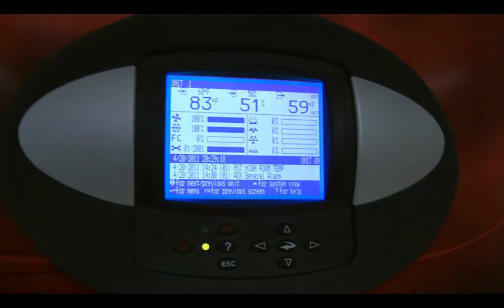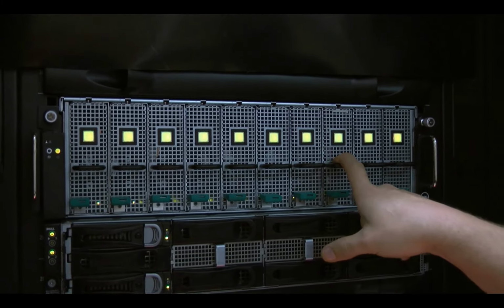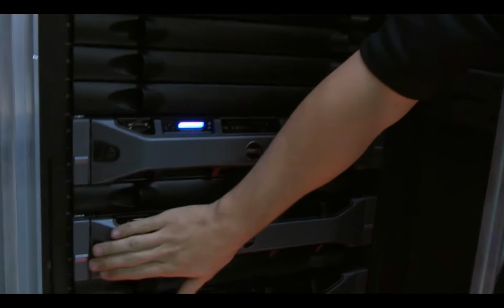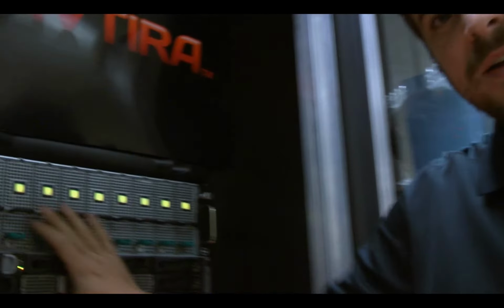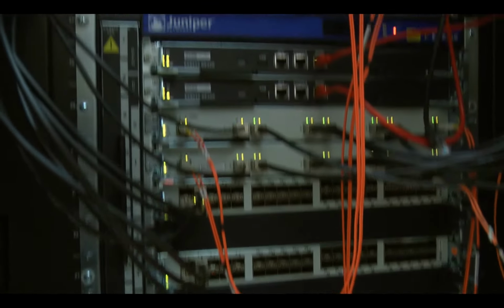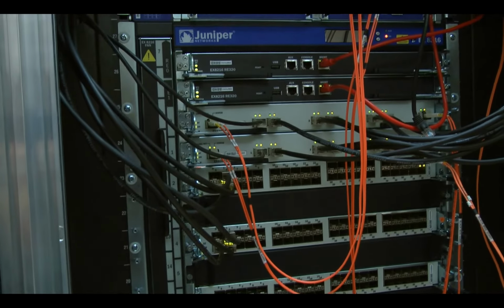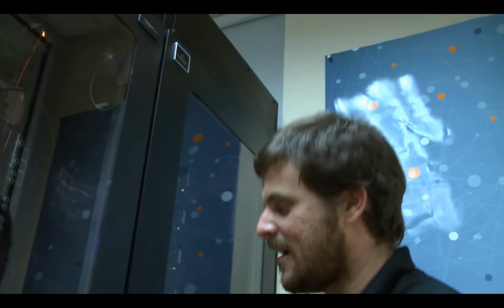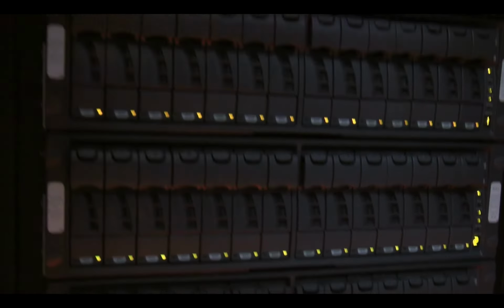Savtira Data Center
Savtira's Director of Engineering, Ryan O'Connor, shows off the Tampa Data Center.  If you've ever wondered what "The Cloud" looks like, this is it!